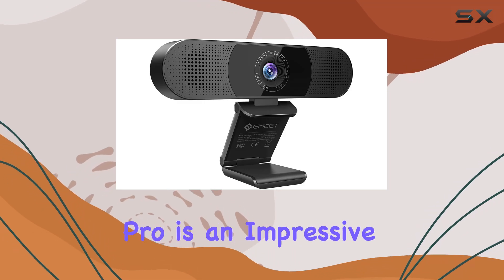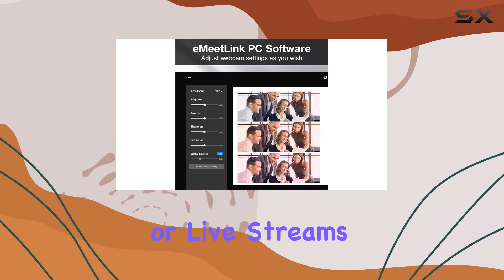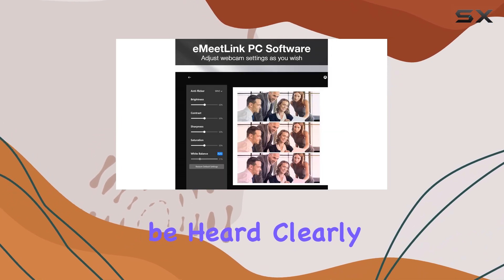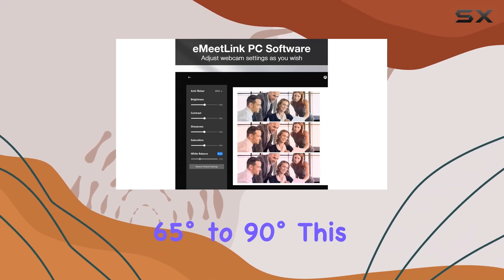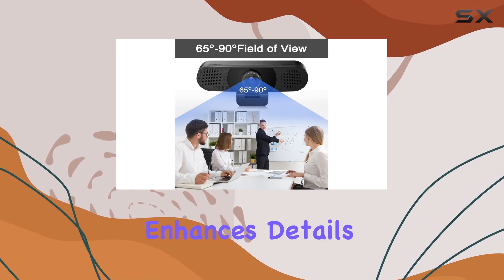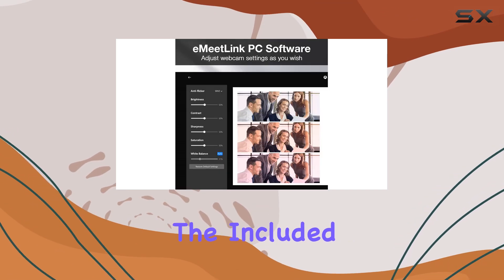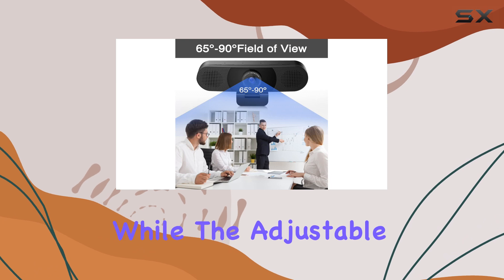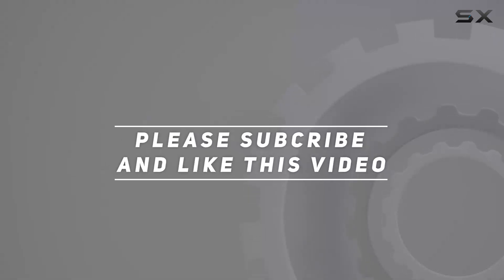EMEET C980 Pro: The Ultimate Webcam for Clear Communication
0:00 Intro
0:07 Review

Things that we mentioned in this video:
EMEET 3 in 1 Webcam : B088BY9PJG